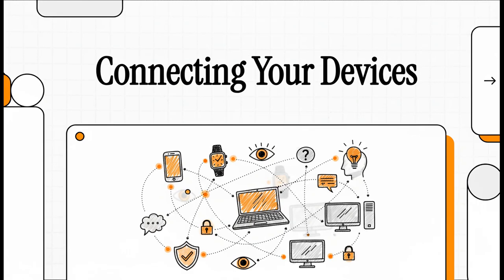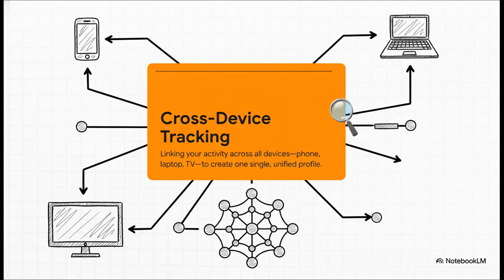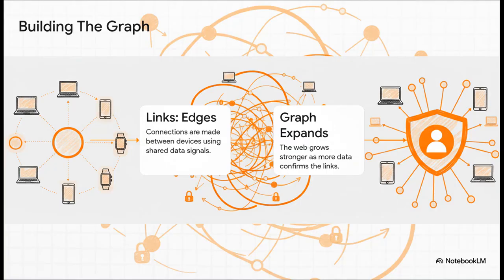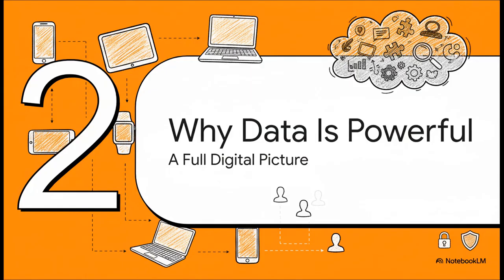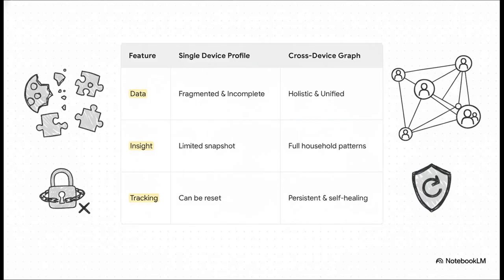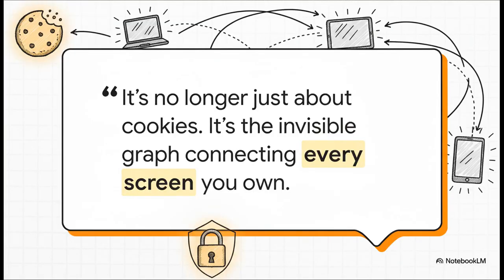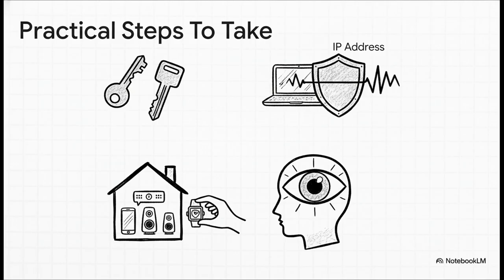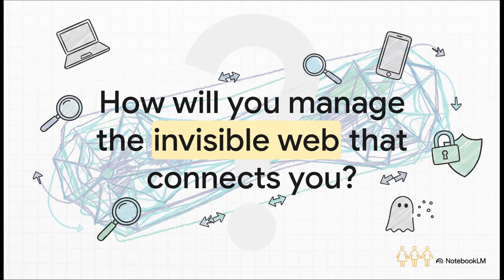Understanding Cross-Device Tracking | How Your Devices Get Linked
Have you ever searched for something on your phone and then seen the same ads or content on your laptop, tablet, or smart TV?
That’s not coincidence. It’s cross-device tracking - a system that silently connects all your devices into one digital identity.

Ecosystems run by companies like Google, Meta, and Apple use signals, patterns, and shared environments to recognize that multiple devices belong to the same person.

In this explainer, you will understand:

What cross-device tracking really means

How devices get linked without your awareness

What signals replace names and logins

Why ads and recommendations follow you everywhere

Hidden privacy risks most users ignore

Practical steps to reduce cross-device tracking

What is cross-device tracking?

A method to identify the same user across multiple devices

Works across phones, laptops, tablets, TVs, and wearables

Does not always require cookies or logins

Builds one behavioral profile from many devices

How your devices get linked:

Same Wi-Fi network or IP address

Shared accounts and cloud synchronization

App usage and browsing behavior patterns

Bluetooth and proximity signals

Location overlap over time

Advertising and analytics SDKs

What data is used as signals:

Device type, OS version, and settings

Screen size, language, time zone

App usage timing and frequency

Browsing behavior and interactions

Network and connectivity traits

You are recognized by patterns, not by name.

What cross-device tracking can reveal:

That your phone and laptop belong to the same person

What you search, watch, and buy across devices

Daily routines and active hours

Work vs personal behavior

Shopping intent and decision timing

Why this matters:

Tracking continues even when cookies are blocked

Being “logged out” does not make you invisible

One weak or shared device exposes the whole profile

Smart TVs and wearables expand tracking reach

Users rarely see clear consent or explanations

Hidden risks people ignore:

Family or shared devices mix identities

Ads feel personal because profiles are accurate

Profiles persist even after device upgrades

Privacy controls are scattered across platforms

Data feels anonymous but becomes deeply personal

How to reduce cross-device tracking:

Limit unnecessary cloud syncing

Use separate accounts for work and personal life

Review ad personalization on every device

Restrict Bluetooth, location, and microphone access

Avoid logging into everything with one account

Use privacy-focused browsers and settings

Regularly audit connected devices and services

Final Thought:
Your devices don’t talk to each other — your data connects them.

👉 One person, many devices, one profile
👉 Control starts with understanding the links